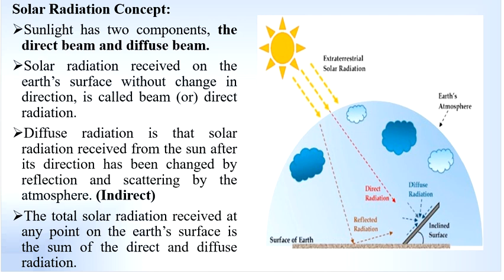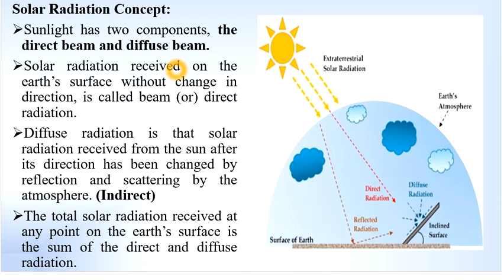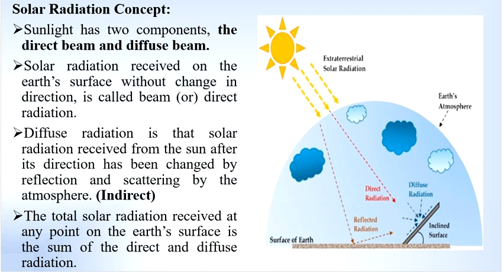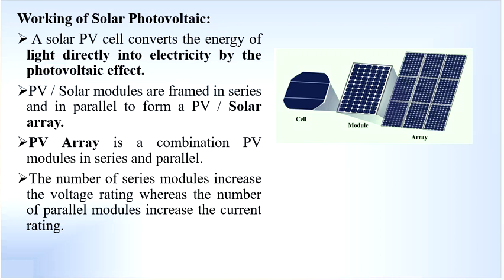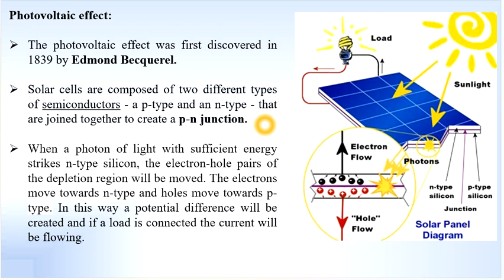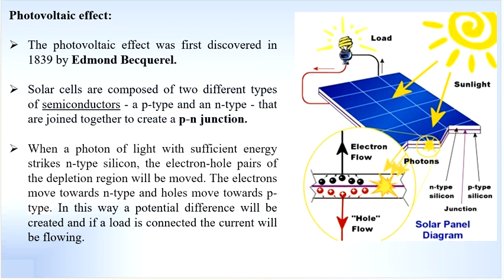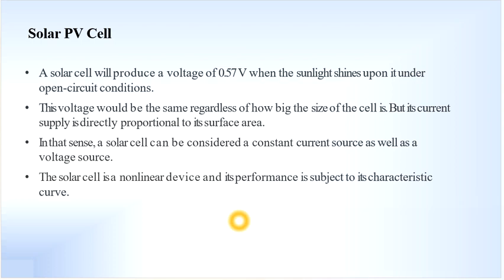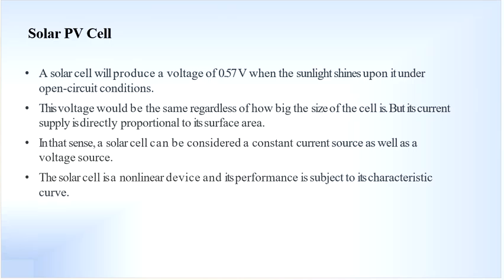Working Principle of Solar Array and Photovoltaic Effect | RES | Rampelli Manojkumar | BVRITH | IITG